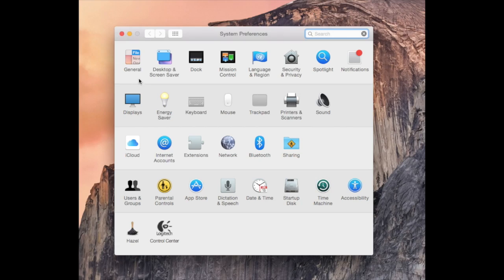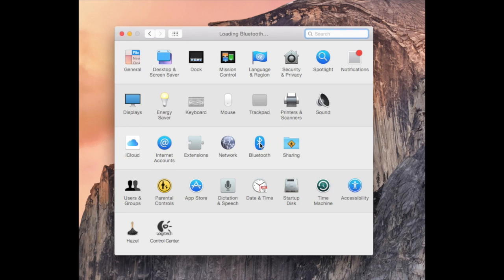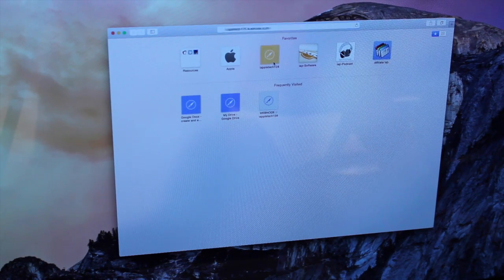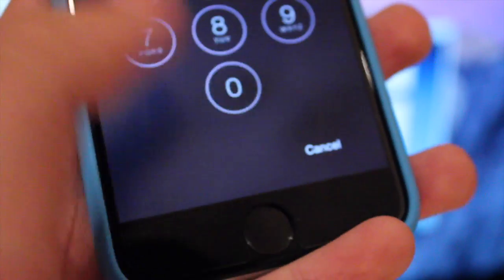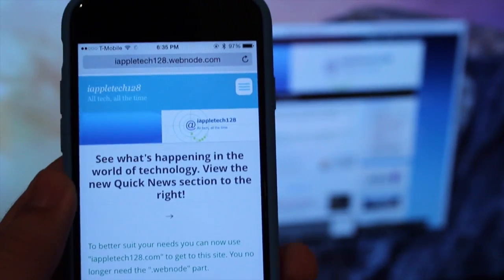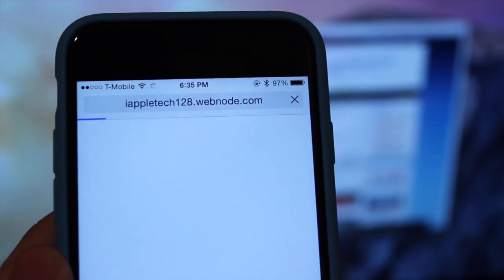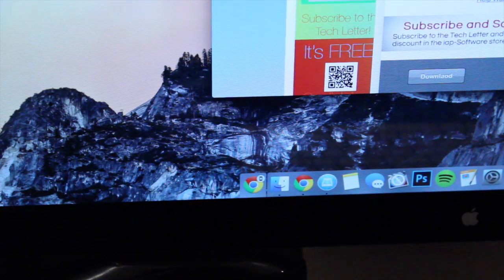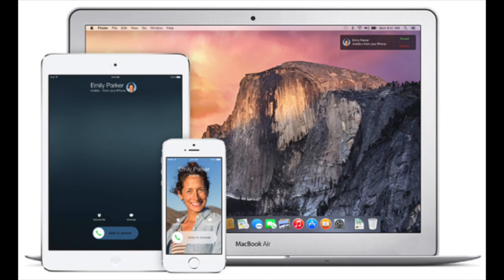Handoff Setup and Overview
In this video we show you how to setup Handoff on the iPhone and Mac. We'll also go over some of the features of Handoff and what it can do.